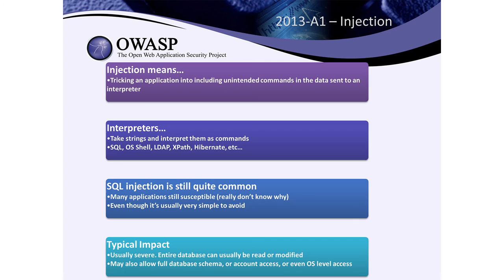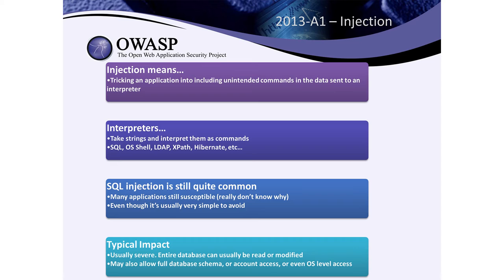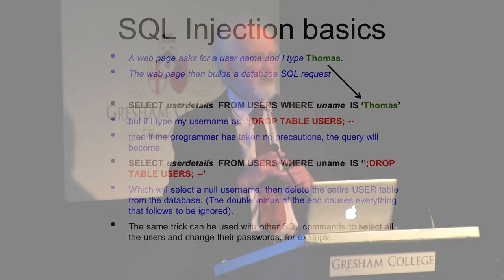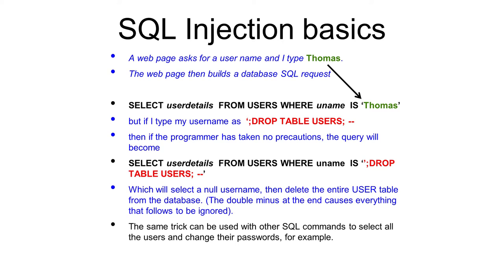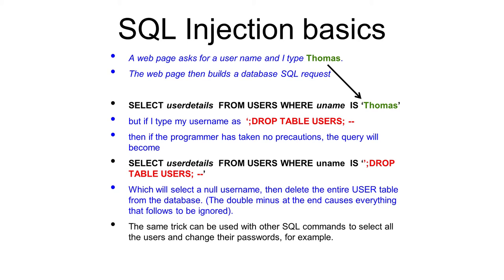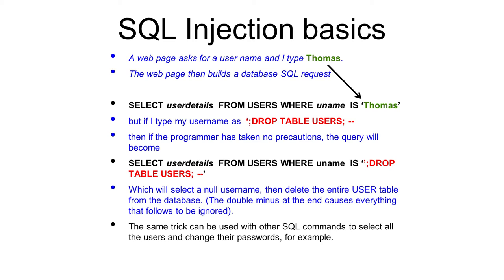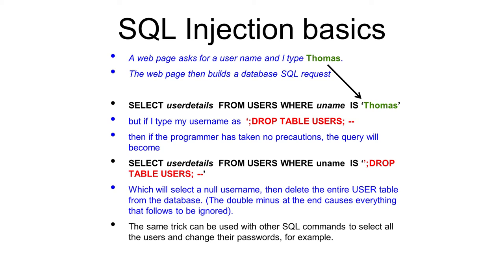Cyberattacks: Injections - Professor Martyn Thomas CBE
Injections are the most common type of cyberattack and here Professor Martyn Thomas CBE explains how SQL injections work.

This is an extract from the full-length lecture by Professor Martyn Thomas, “Cybersecurity”